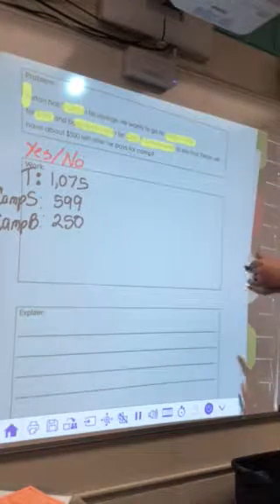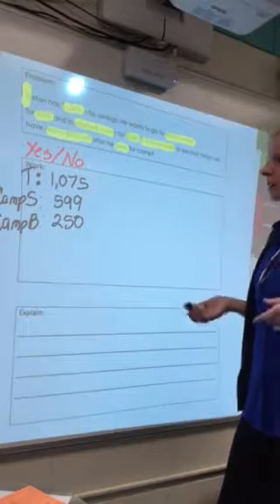Math Journal Steps